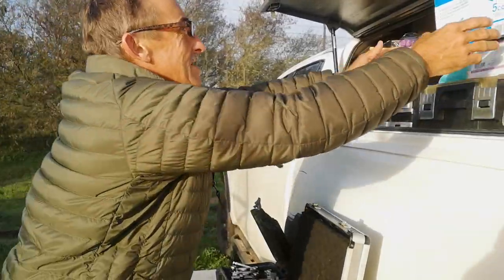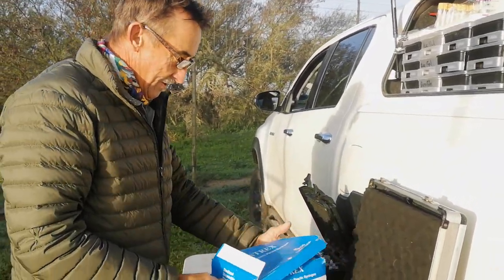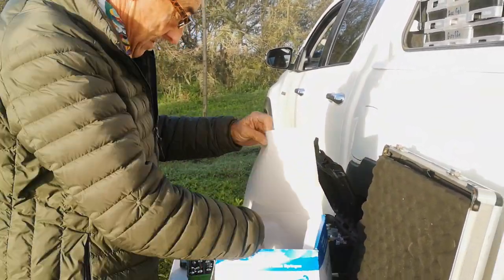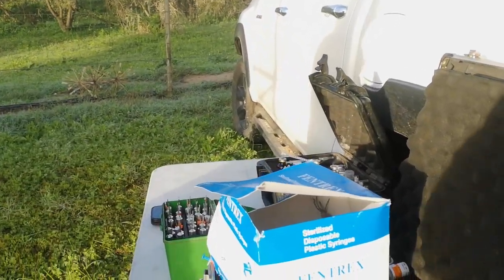Sable Antelope Relocation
I joined wildlife vet Dr Willem Burger at Blandsdrift Game Breeder's, where 4 Sable Antelope were darted and loaded for relocation to a new home. A morning spent 40 km inland from Mossel Bay, in a cool 4 degrees C. The Sable is a rotund, barrel-chested antelope with a short neck, long face, and dark mane. Both males and females boast impressive ringed horns that rise vertically and curve backward. When they arch their necks and stand with their heads held high and tails outstretched, they resemble horses. The Sable is considered one of Africa’s most handsome antelope, and renowned for its combative nature.